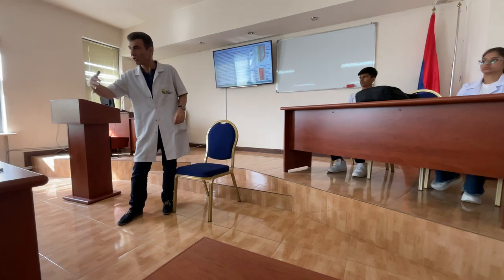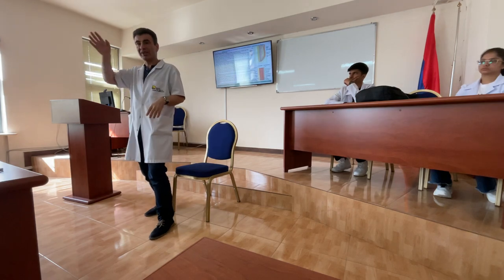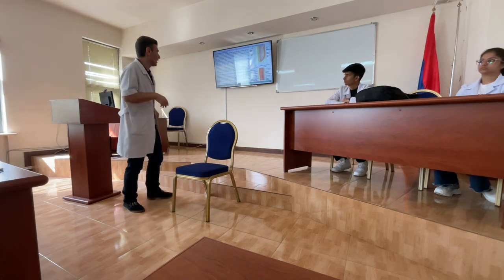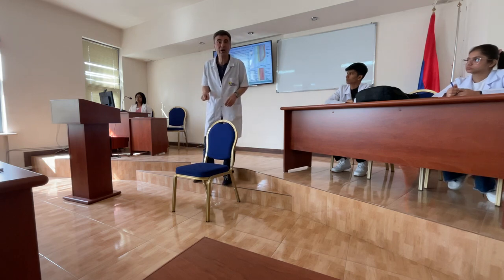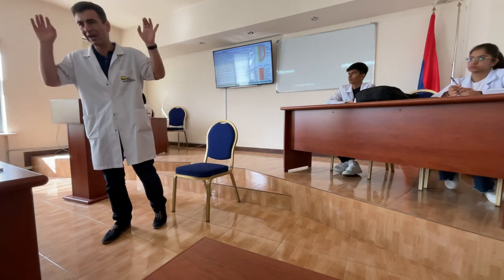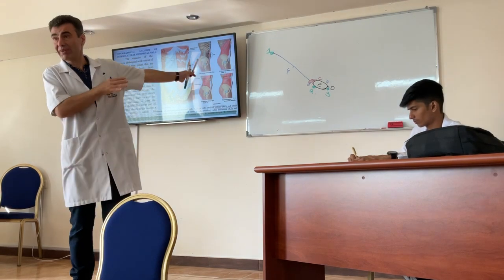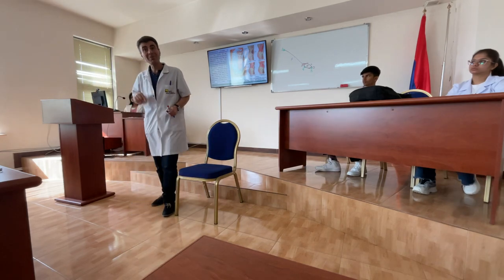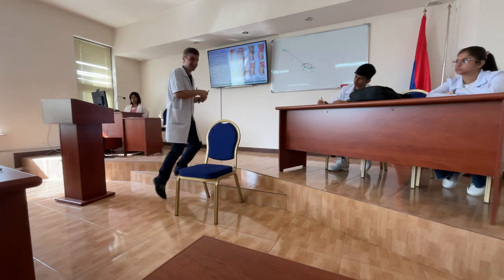ANTERIOR ABDOMINAL WALL - part 2